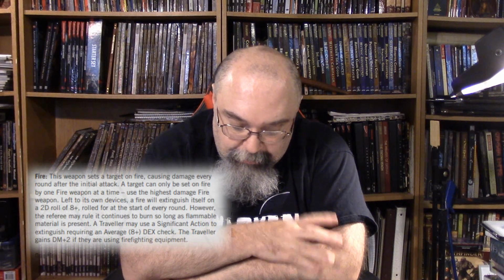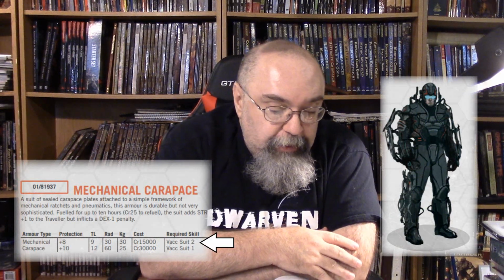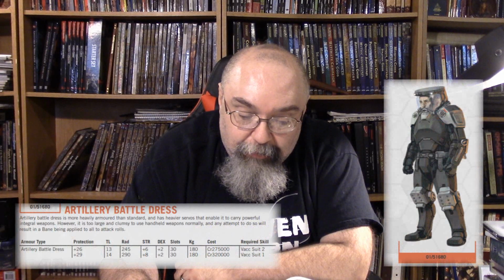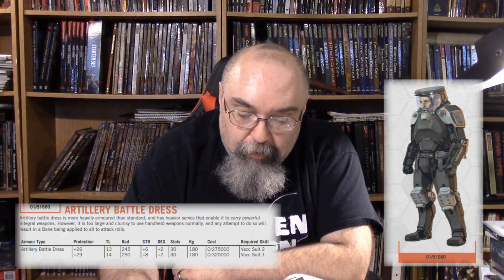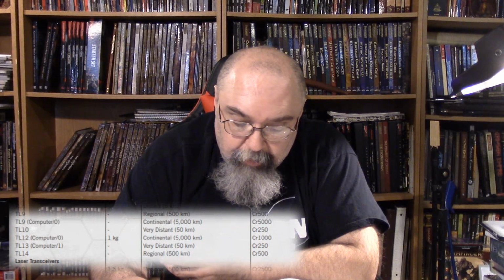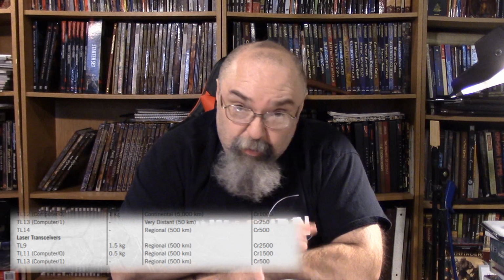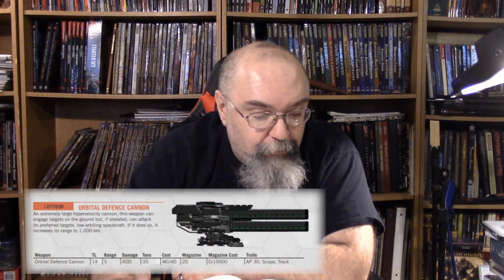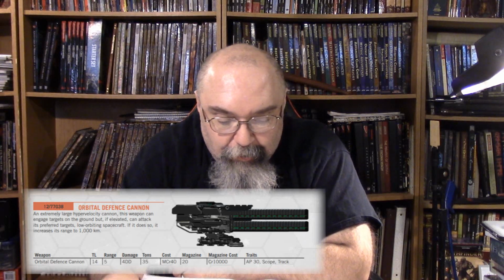Traveller Central Supply Catalogue - Dwarven Tavern Review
Taverneer Dr. Jeff Goins talks about the wonderful inventory of tools, bots, guns, and more in this review of the Traveller Central Supply Catalogue! Take a gander at one of the more detailed lists of gagetry and devices you can get for your very own Traveller campaign! check it out on their (take note of Dwarven Tavern's mention on the home page!)